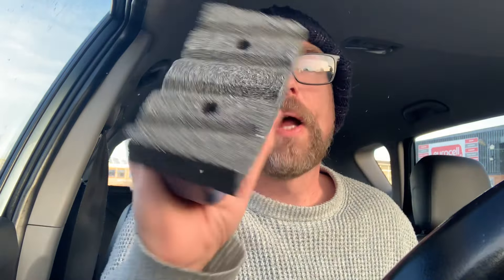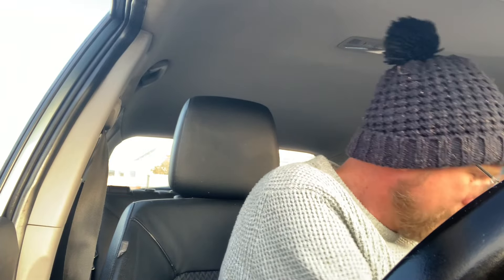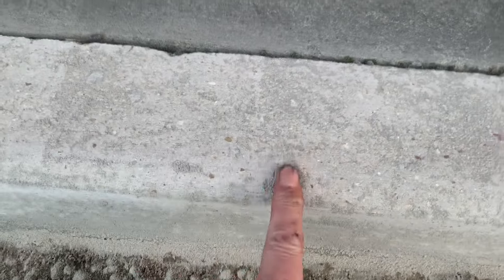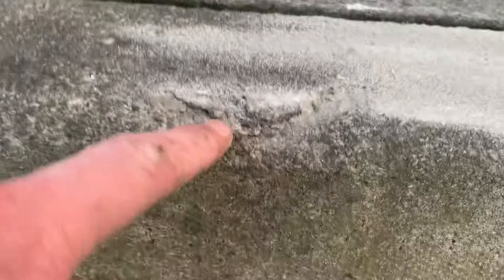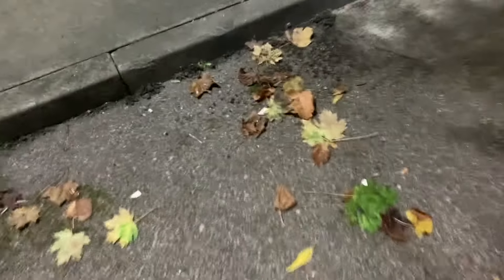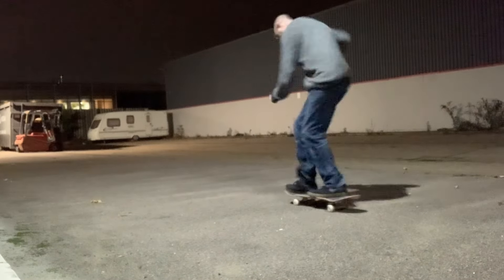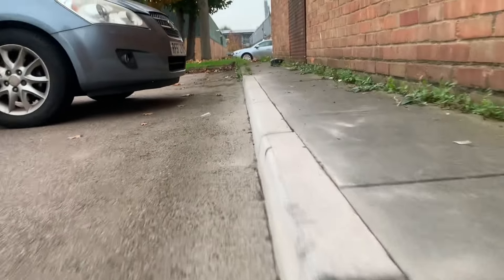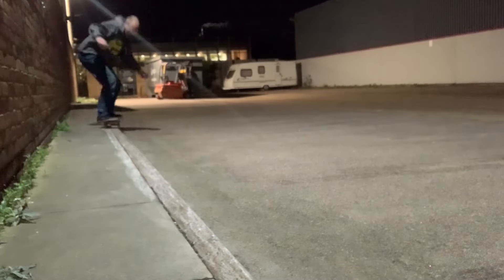New DIY Skate Spot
Go out and make your own!!